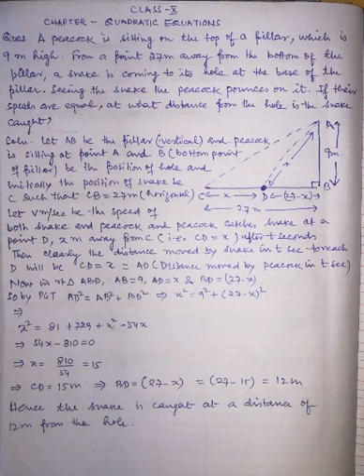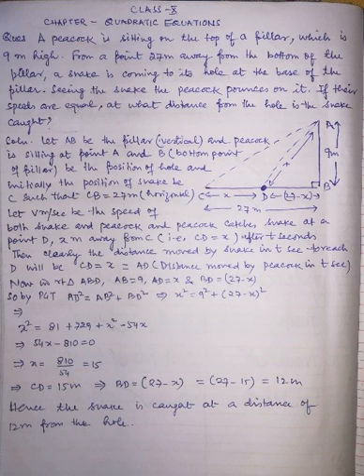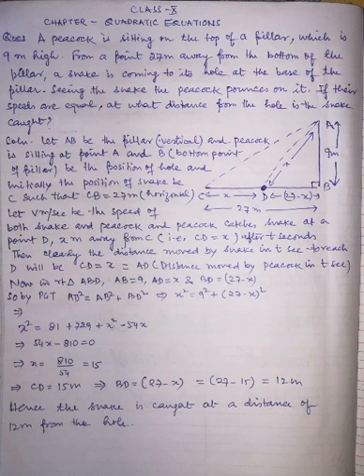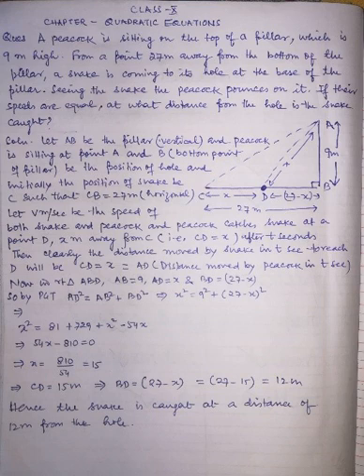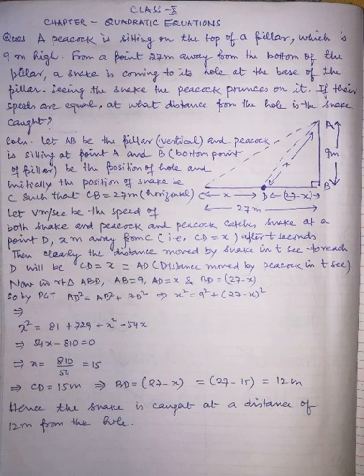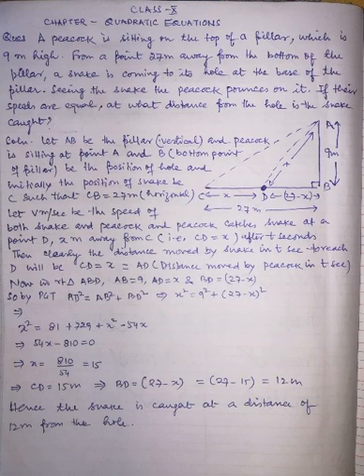Class X Maths Application of quadratic equations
By Mr Sanjay Srivastava